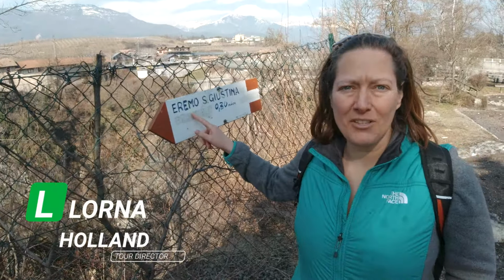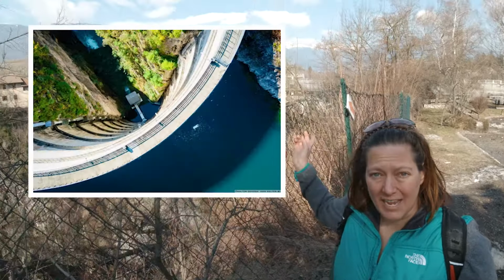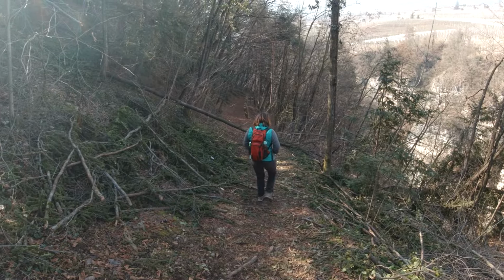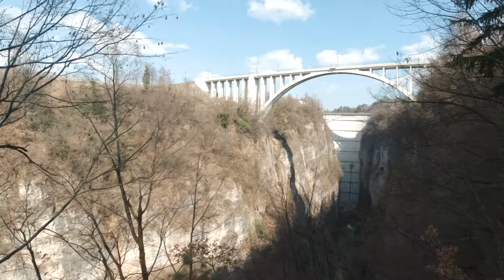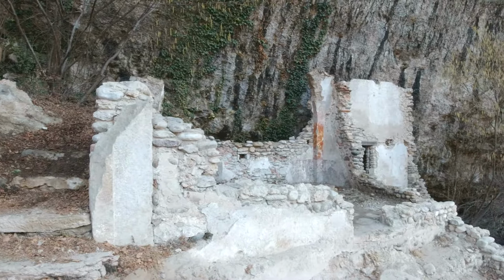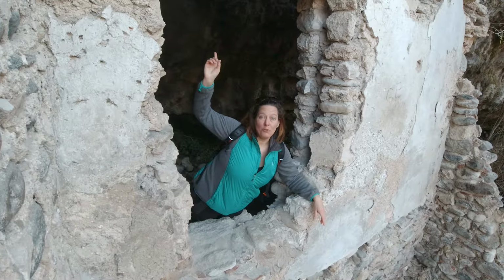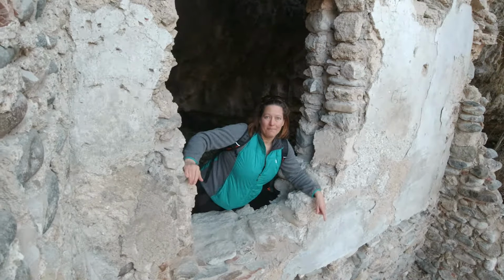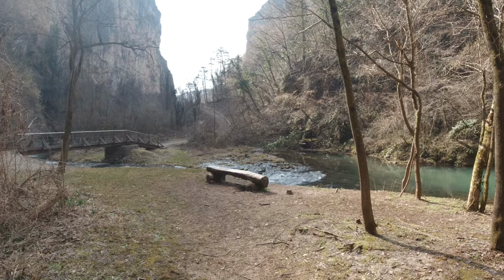Eremo Santa Giustina. Val di Non. Italy travel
➤ About this Video:
Santa Giustina Hermitage is built into a natural cave on the eastern wall of the Santa Giustina canyon. It is an extraordinary sight: the ancient stone walls of the building are now ruined and blend into the rocky walls of the dizzying overhang above. The origins of this refuge are thought to date back to ancient times, although there is no definite record of its existence prior to the 16th century. However, if the legend is to be believed, the place has been inhabited since the 10th century by a monk called Secondo from Trento.

😀 ABOUT US:
We are a couple of Professional Tour Guides living between our home countries, Northern Italy and Washington, D.C. We own and operate: VAFELTRE TOURS in Trentino Alto Adige and TourDCwithUS.com in Washington, D.C. USA

WHAT ARE OUR VIDEOS ABOUT?
➤ Discovering New Places, History, and Culture
➤ Travel tips, Advice & support.
➤ Family Vlog. Living in two countries while raising a child
➤ Top Travel Gear
➤ Top Restaurant and Hotels

The world's most trusted place to buy and sell cryptocurrency

VIDEO AND TRAVEL EQUIPMENT:
➤ My favorite Drone
This is a perfect 1st time drone with professional outlook.
➤ Osmo Pocket 2
➤ Osmo Action
➤ Great Travel Tripod
➤ Vlog Led Mini Lights
➤ Portable Charger

The above affiliate links are items we use and really recommend, we believe they will help you while helping our channel at the same time, so thank you if you choose to purchase through us :)

EMAIL MARKETING:
I totally recommend these guys:

👩‍🏫 SOFTWARE I USE:
Adobe Premiere, Vyond.com, Doodley.com, Google Earth

COMING TO ITALY?
We offer Family Private Guided Tours in Northern Italy and beyond.